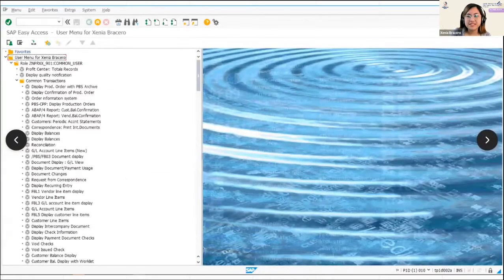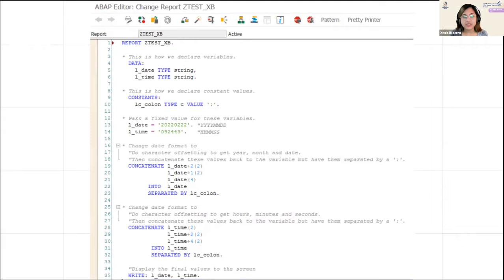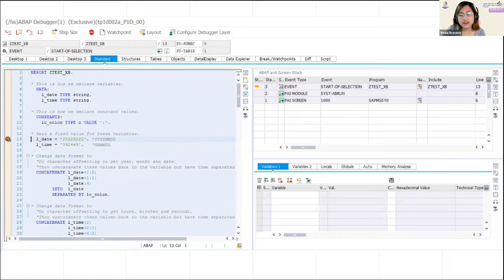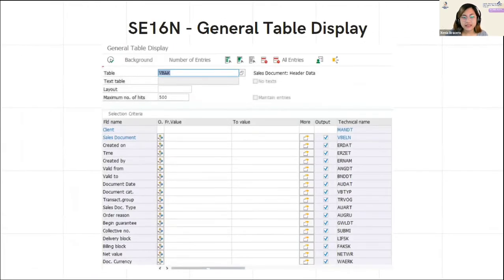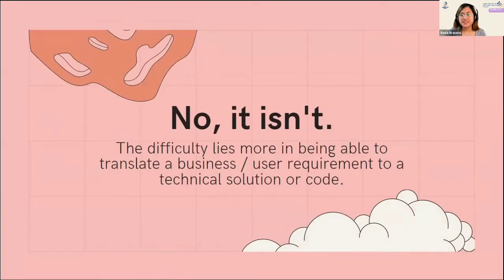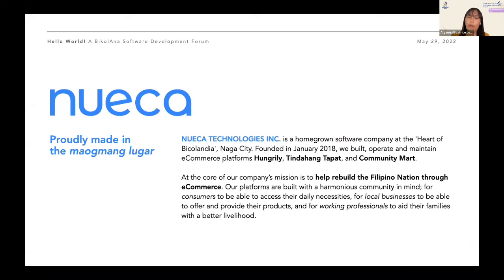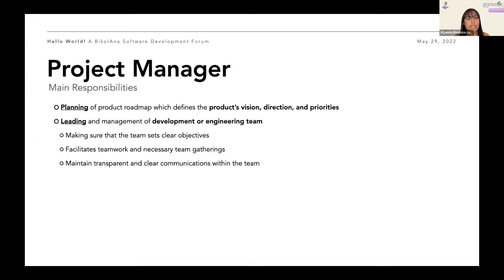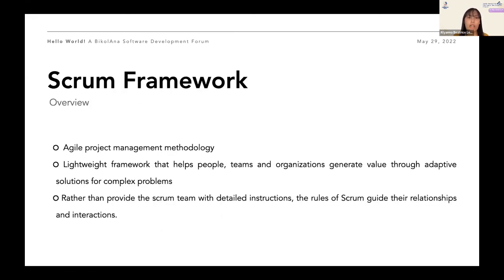March 29 2022 Hello World: Bicolana Software Development Forum (part5)